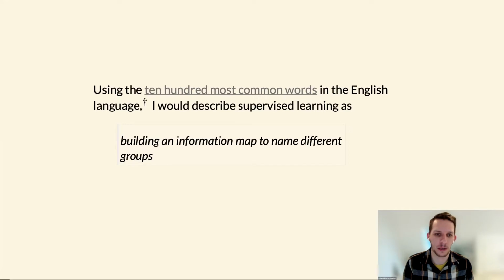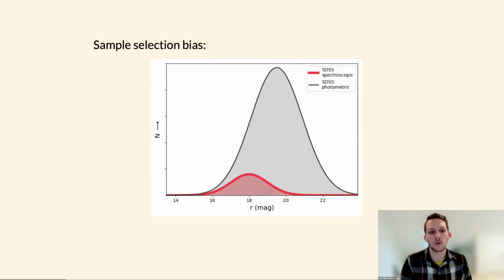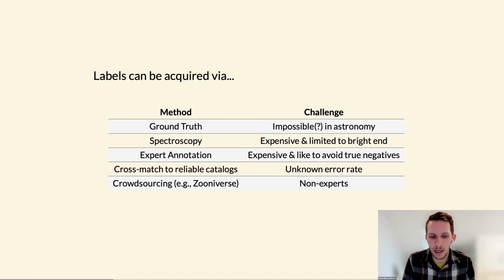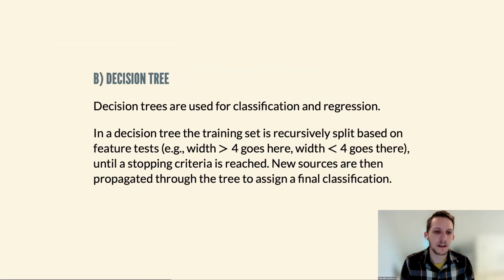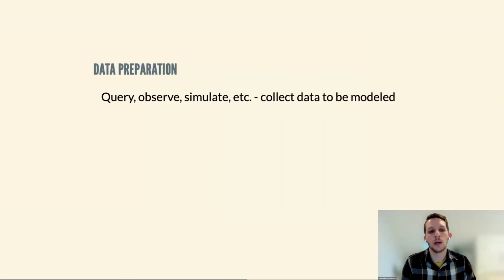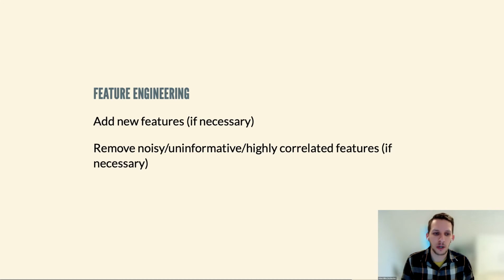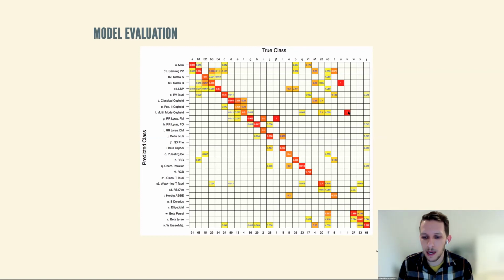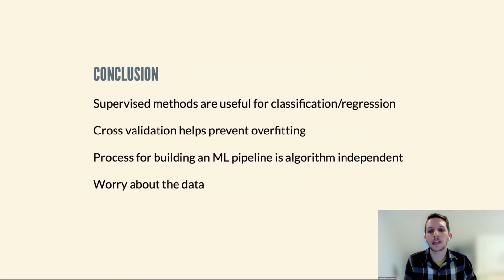Session 14: Introduction to Supervised Learning (Lecture III)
LSSTC DSFP Session 14 - Introduction to Supervised Learning